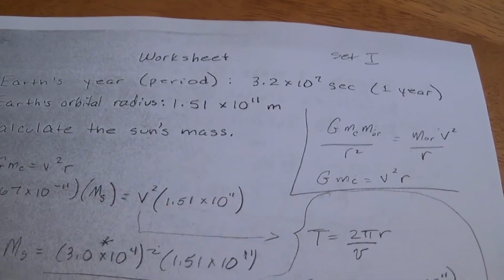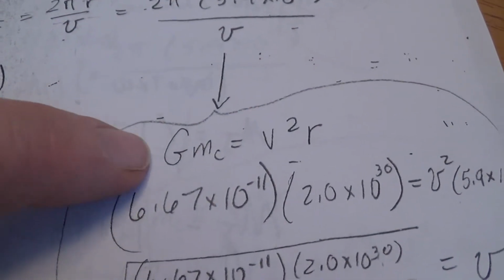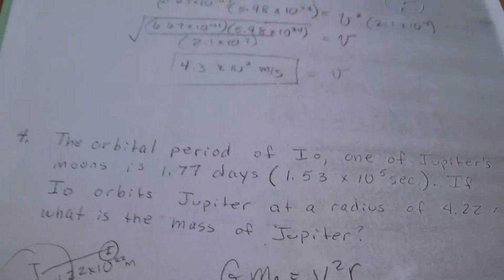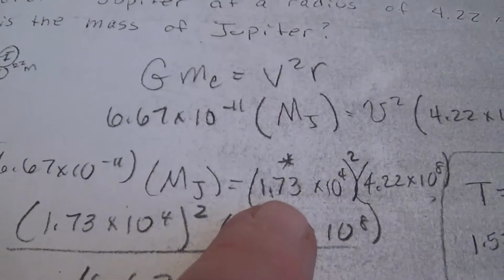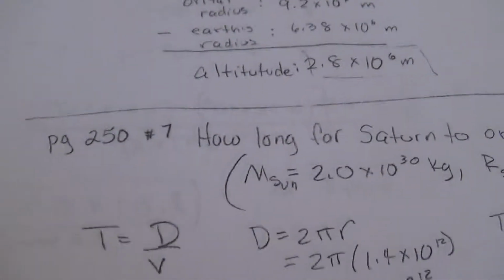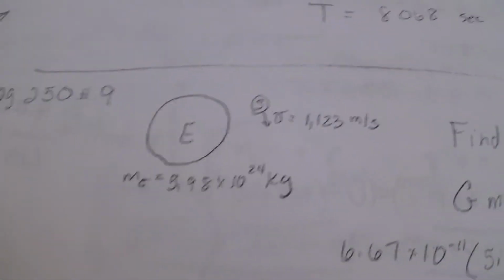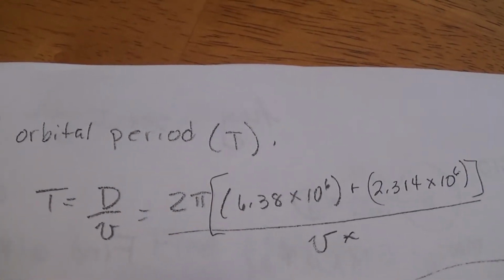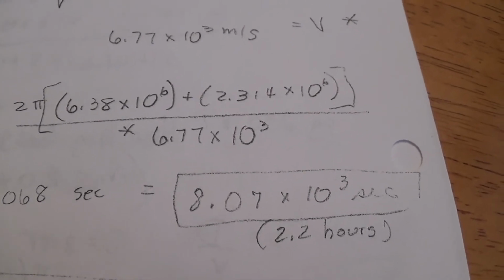Physics 2/1/16 Part 2